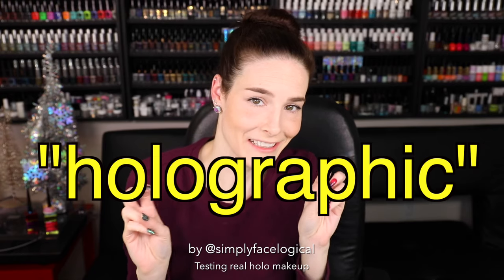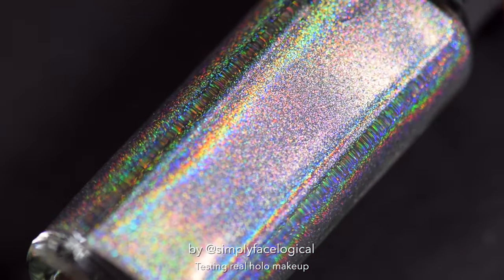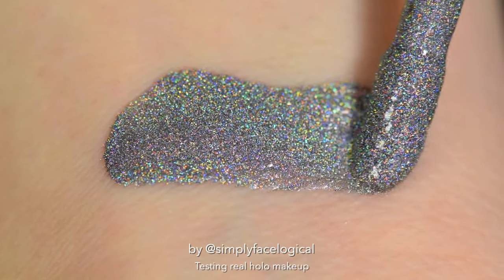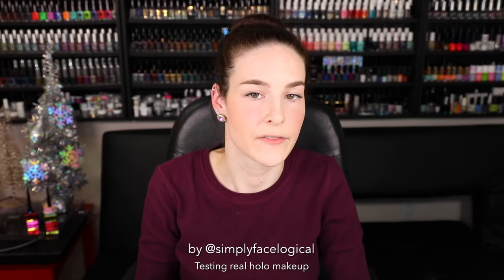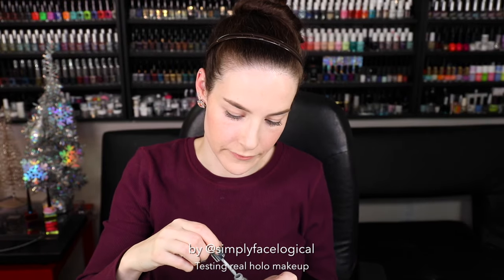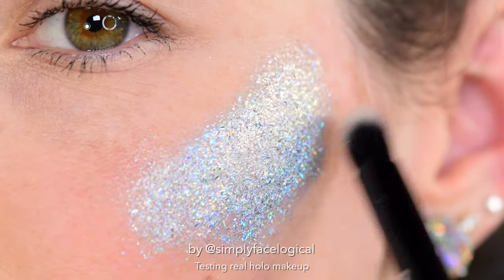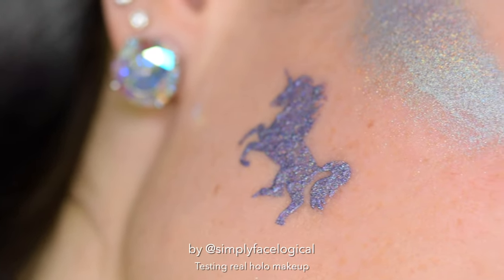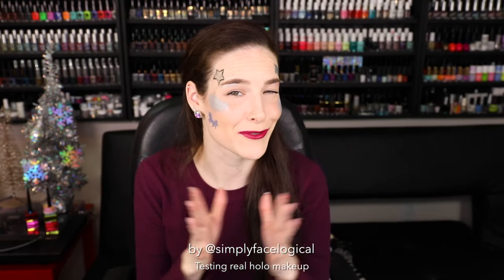Testing REAL Holographic Makeup?! (too good to be true?)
SimplyFaceLogical is back asking the important questions: is it real holo?! ...and can you put this on your face? ¯\_(ツ)_/¯

♥ SuperChic Lacquer Liquid Eyeshadow Holographic Unicorn Shadows